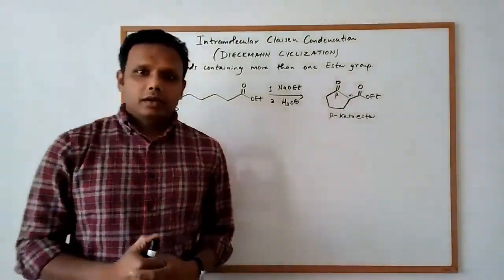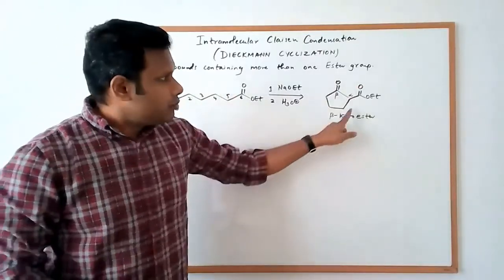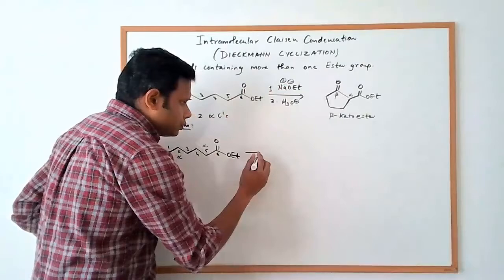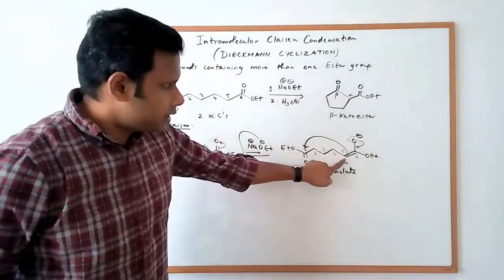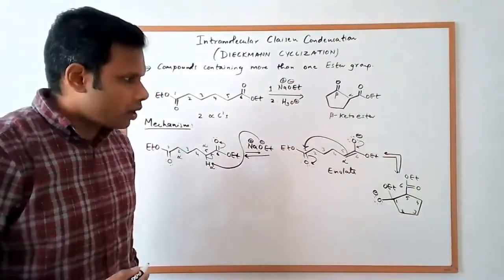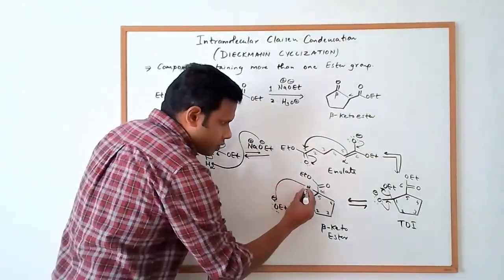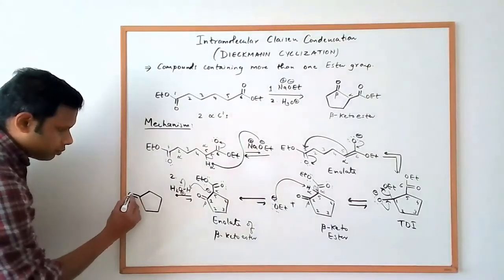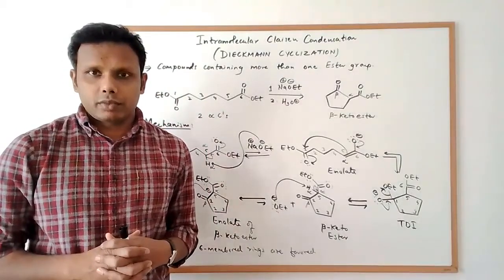Dieckmann Cyclization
This video discusses the Intramolecular Claisen condensation reaction of diesters. The product from this reaction is a cyclic beta-keto ester. A mechanism is discussed for the cyclization of the ethyl ester of hexanedioic acid.